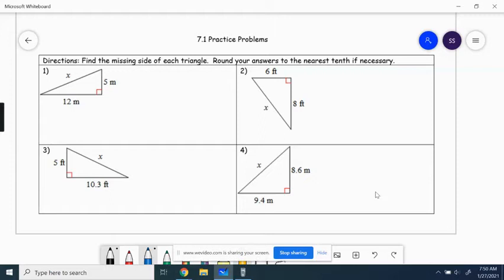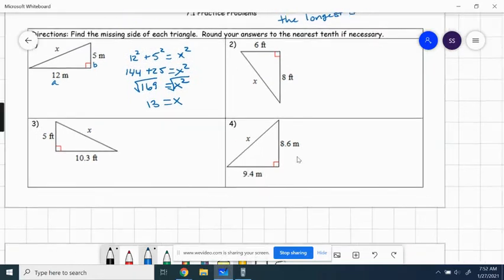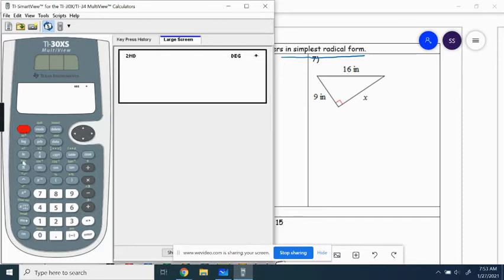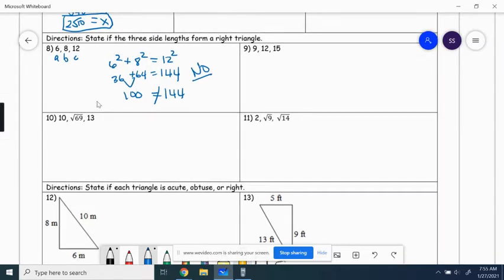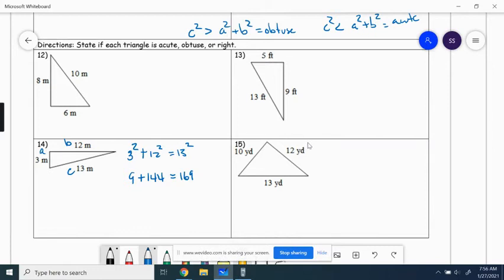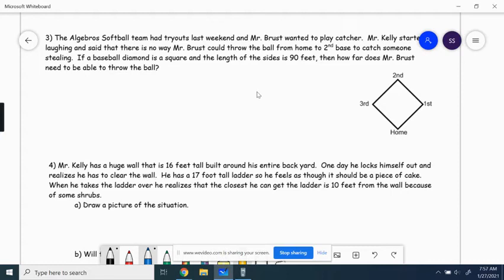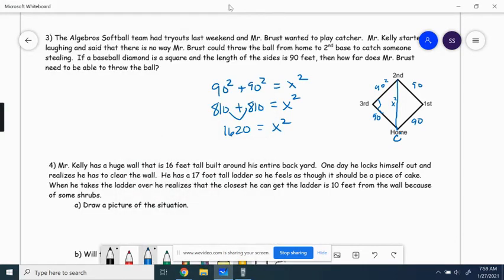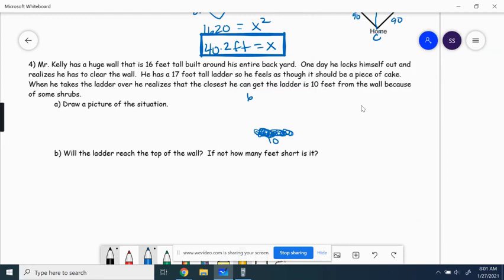Geo 7.1 Help with Practice Problems